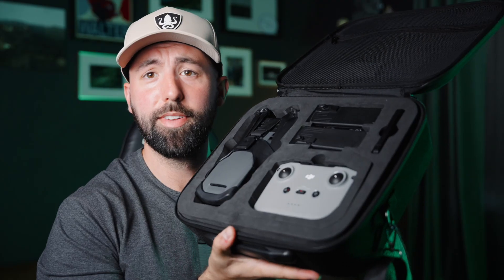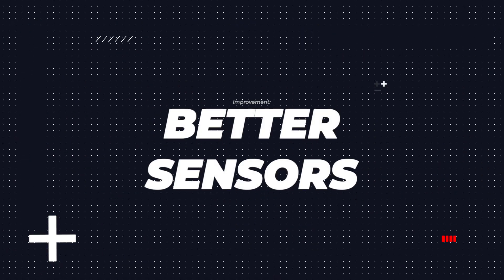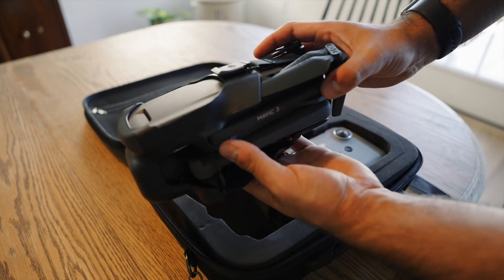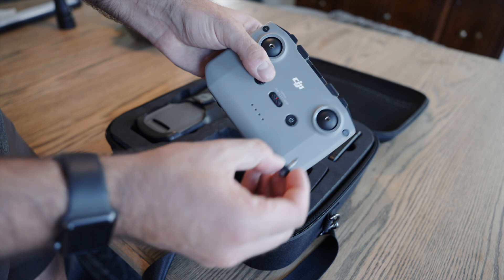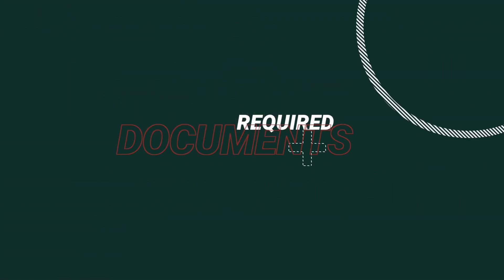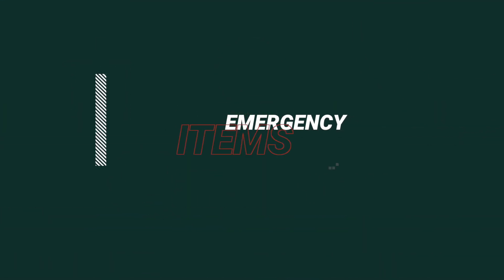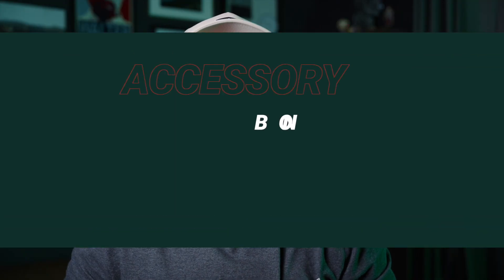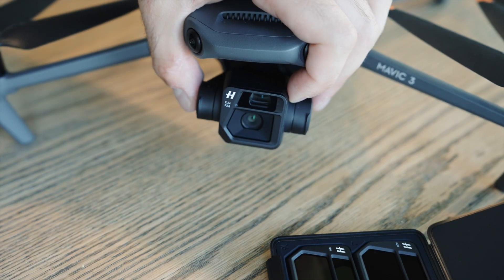What's in my drone bag 2024 | Commercial Drone Pilot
What's in my drone bag for a Commercial Drone Pilot in 2024. I go over all the things I bring to drone video shoots including the gear that I use, the required documents (Part 107 License, Drone Registration etc.) as well as the emergency items I bring. I also always have ND filters with me in case I am filming in direct sunlight. This way I don't have to compromise the image by changing camera settings to combat the sunlight.

Intro: 00:00-00:22
Drone I use: 00:23-02:35
Required Documents 02:36-03:25
Emergency Items: 03:26-04:13
ND Filters for your drone: 04:14-04:46
Outro: 04:47-05:02